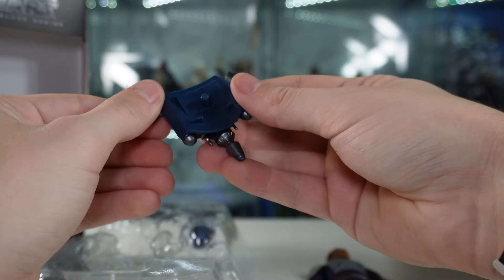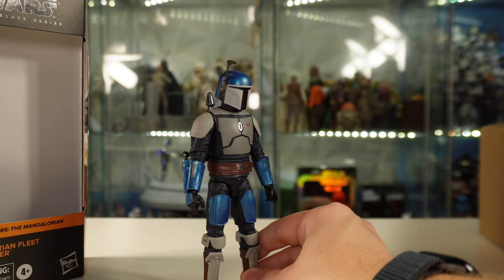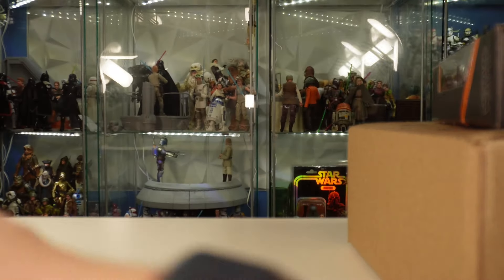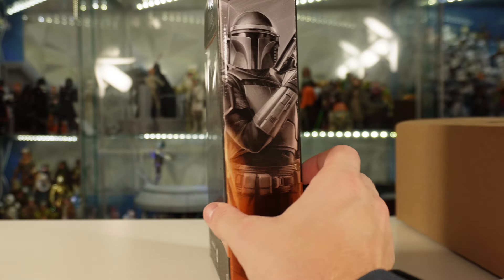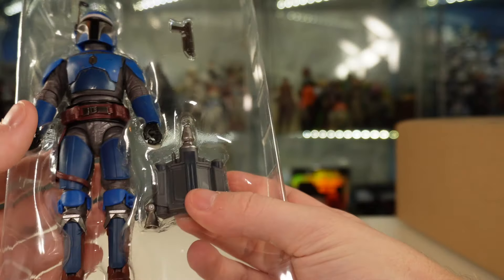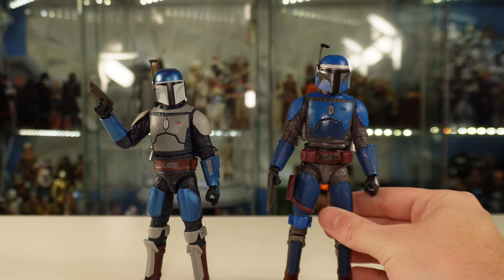Black Series Found In Store! Unboxing Maul Speeder, Darth Sidious & More! | Lukeness Vlogs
Finding Black Series In Store & Unboxing tons of TBS Figures!

Thumbnail Photo from instagram @clone_custom_troopers